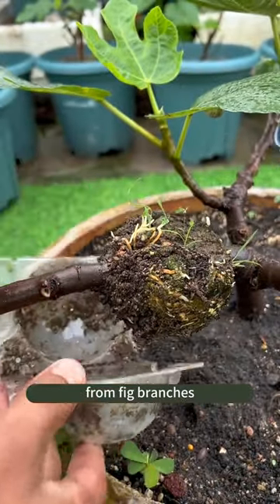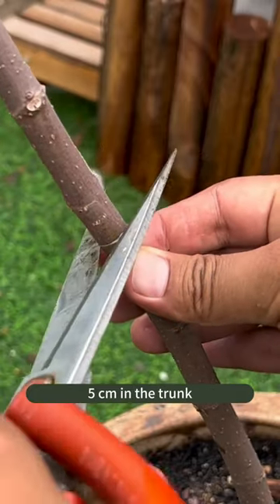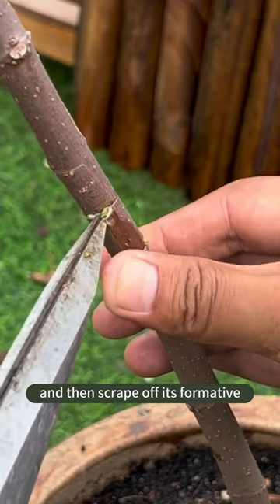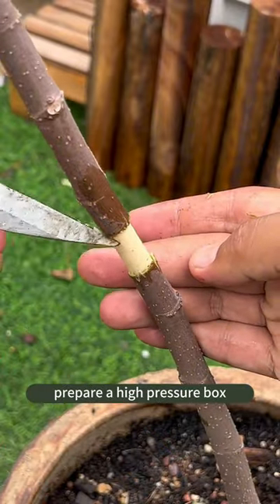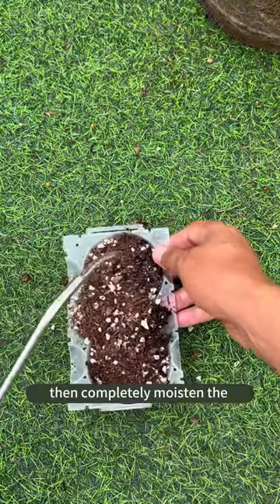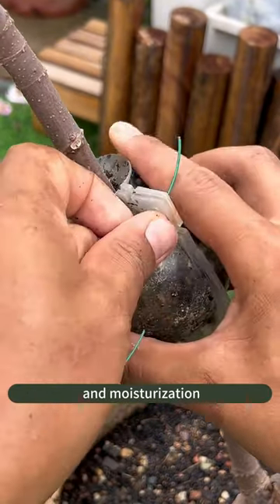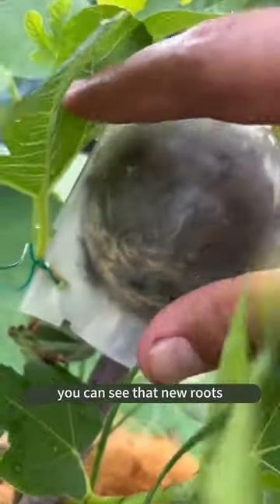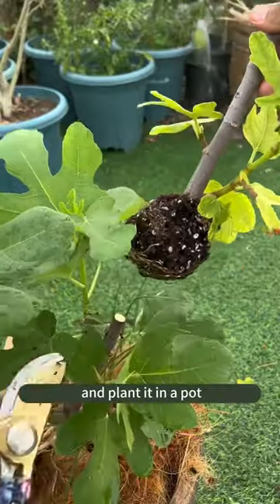Tree Grafting tips